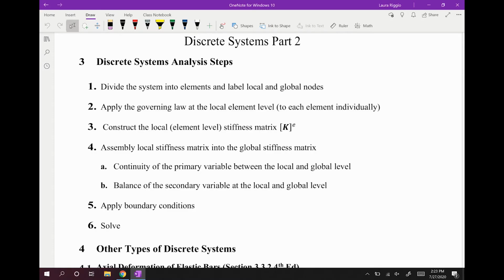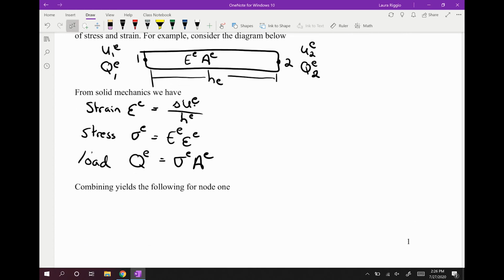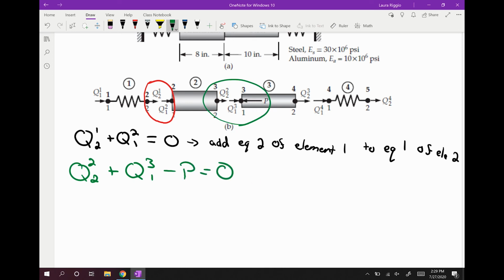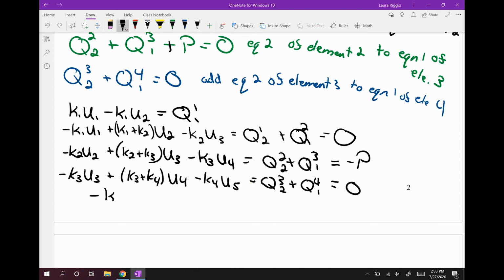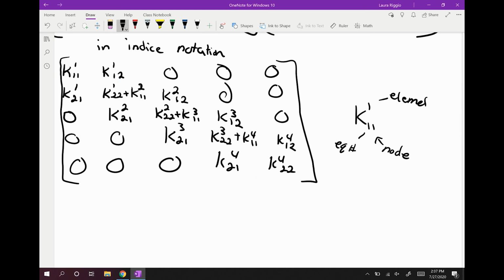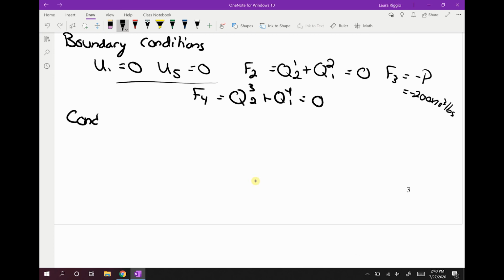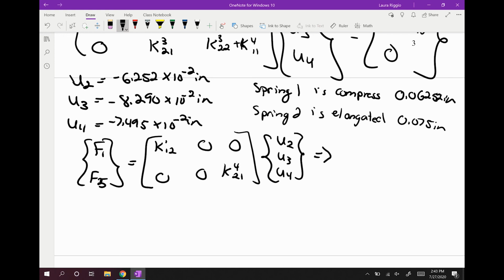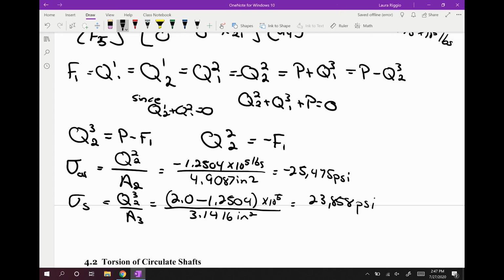Discrete Systems Part 2 Bars